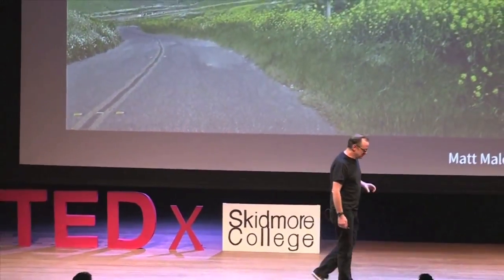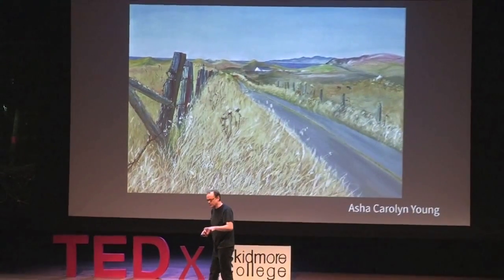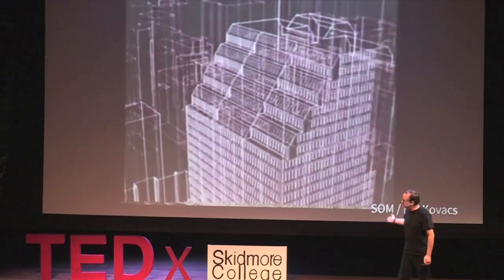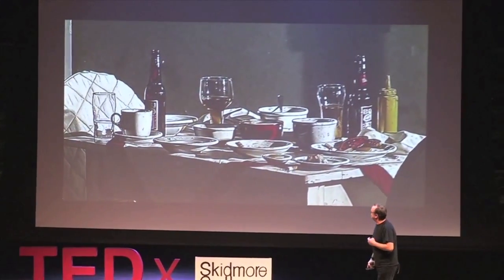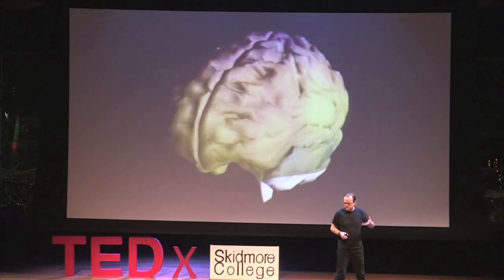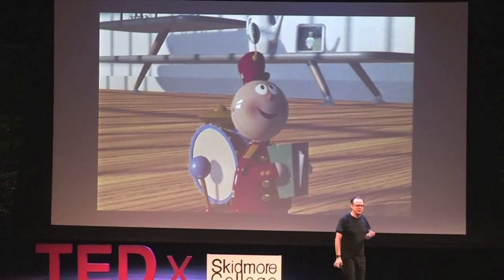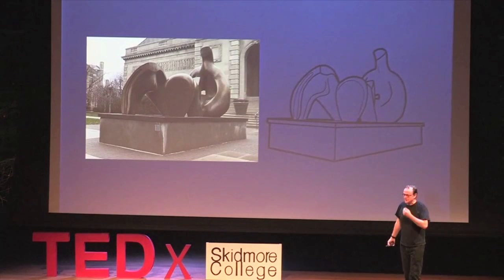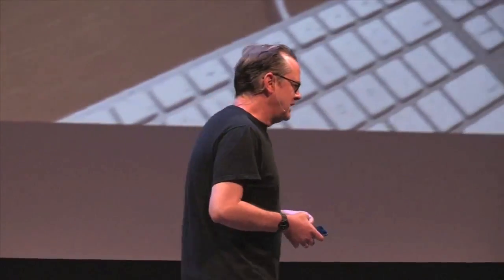And I'm still not an architect... Flip Phillips at TEDxSkidmoreCollege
Flip Phillips' career trajectory began in the early 1980s in the school of architecture at The Ohio State University. Attracted to architecture for its cross-disciplinary combination of art, engineering, and science, Phillips was dazzled by computer graphics when the architecture firm of Skidmore, Owings & Merrill gave a campus demonstration of a computer fly-through of Chicago. Inspired, he created his own self-designed major in computer art and earned a B.F.A. in 1986.
After earning his bachelor's degree, Phillips taught and did research in medical imaging before joining up with the newly founded Pixar—another hotbed of interdisciplinary inspiration. As Pixar became both more successful and more specialized, Phillips returned to Ohio State for a Ph.D. in cognitive psychology (with a brief detour back to his first love of architecture). There, he specialized in the perception of three-dimensional shape, inspired by his earlier architectural and computer graphics training.
Phillips is a past editor of The Mathematica Journal, which focuses on computer mathematics across the spectrum of science, art, and social and economic modeling. He has written and edited books, journal articles, and reviews on subjects ranging from vision and its interaction with touch to deception in sports.
A member of the Skidmore faculty since 1998, he teaches such courses as quantitative and computational methods, perception, and a FYE on 'designing a mind.' Currently, his research centers on the visual and haptic perception of two- and three-dimensional shape as well as psychological aesthetics.
In his spare time he can be found chopping out book reports and paradiddle-diddles on the snare with the Avant Garde Alumni Drumline.